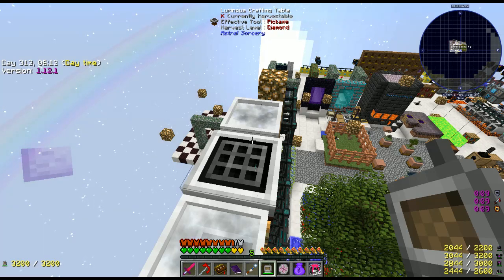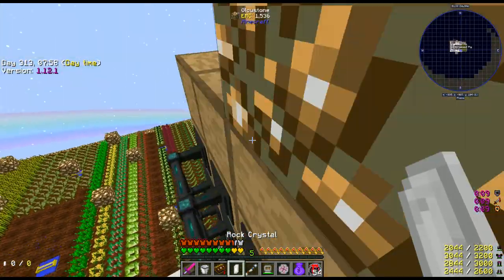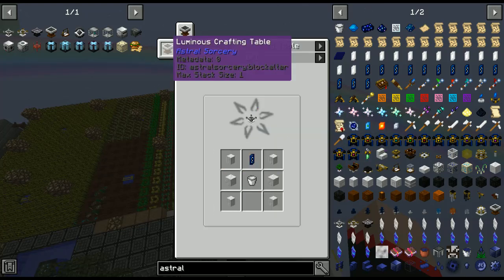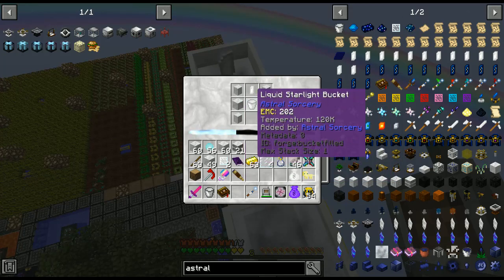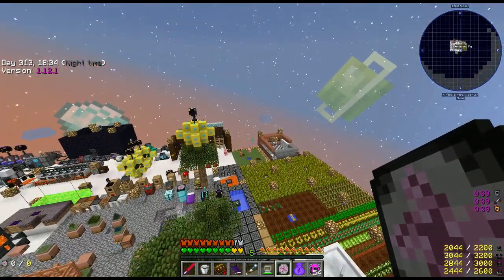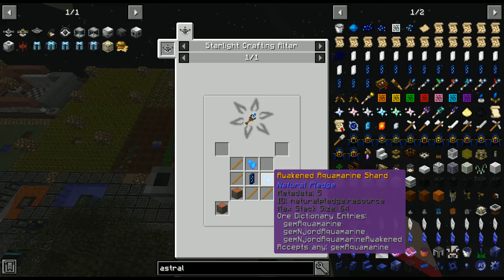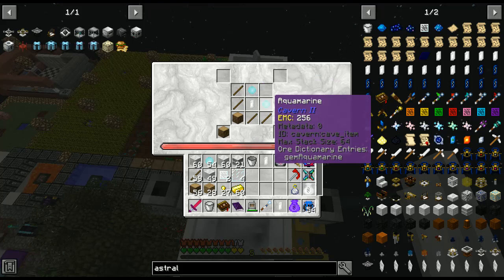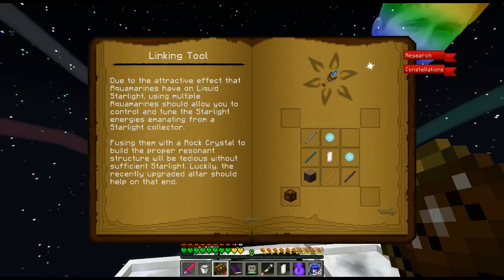Minecraft ~ Sky of Diamonds Ep 72 ~Starlight Crafting Altar Collection Structure